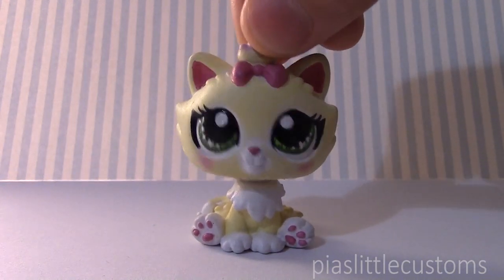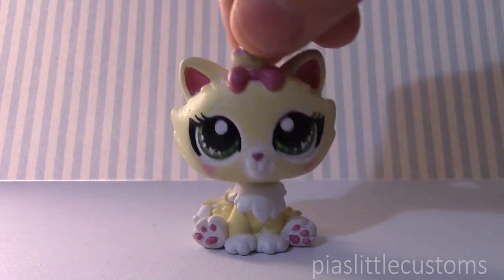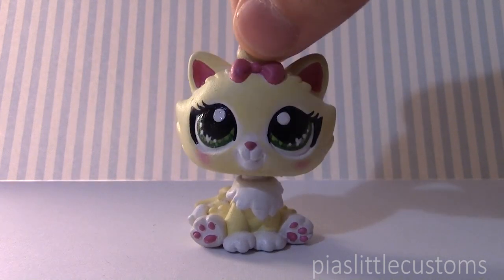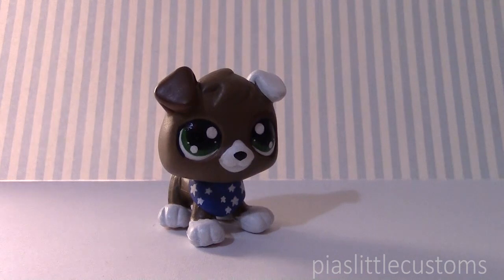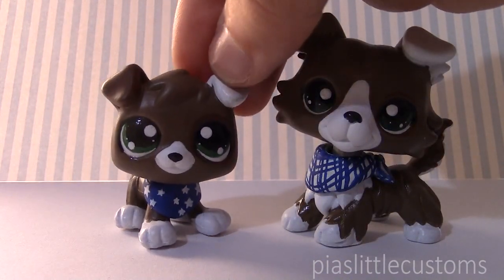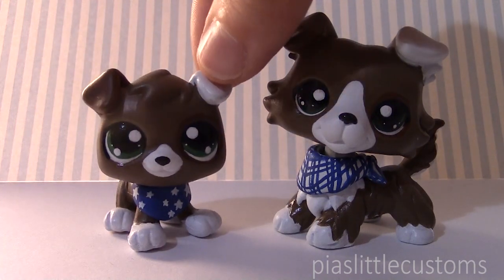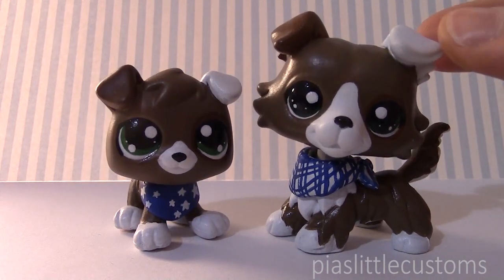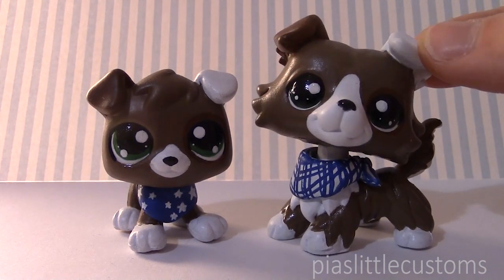Special Custom: Baby Sam (from my upcoming series)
Here's an adorable little baby version custom that I made of my original character Sam who will be starring in my upcoming series! ^_^ Hope you like it!